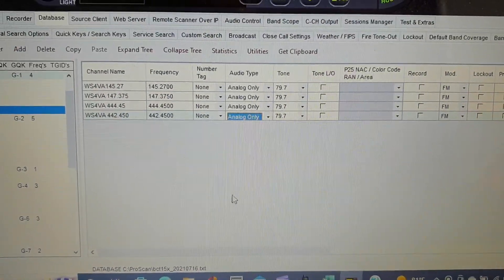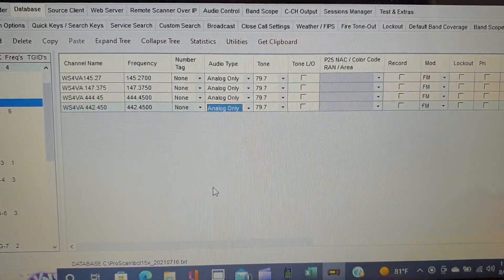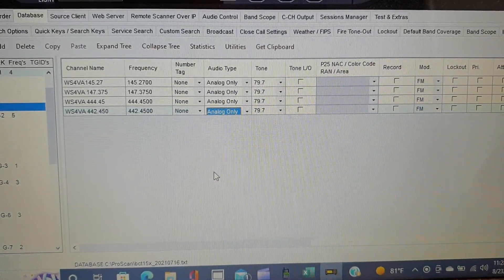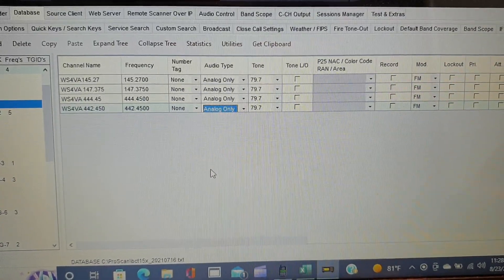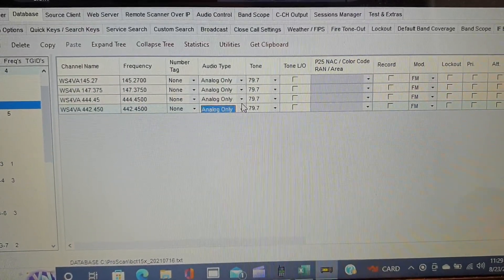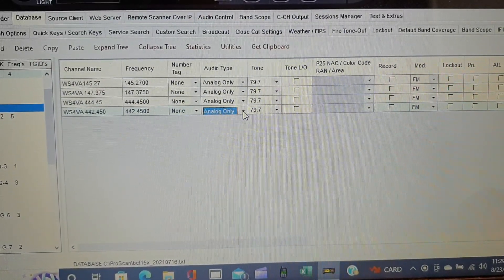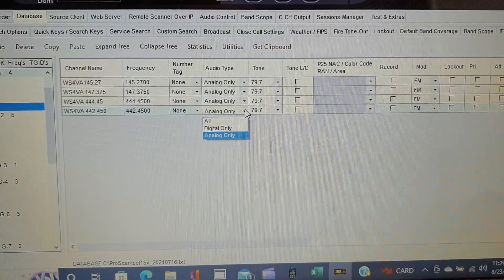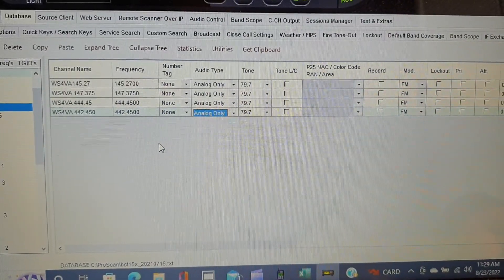Proscan Software Version 19.5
I just discovered this handy feature to use when programming amateur radio repeaters into your Uniden scanner.